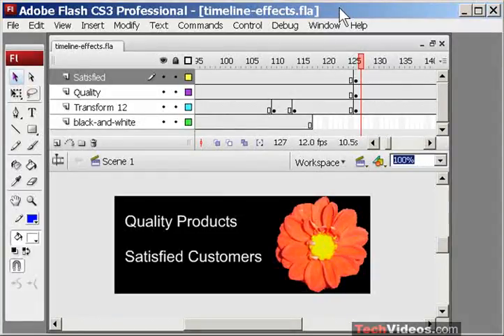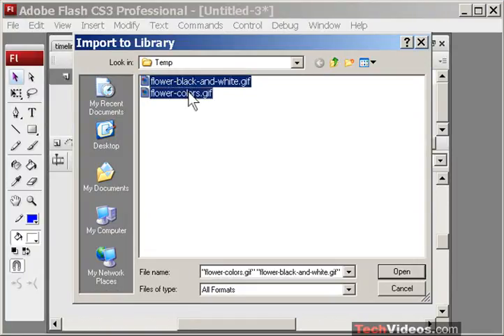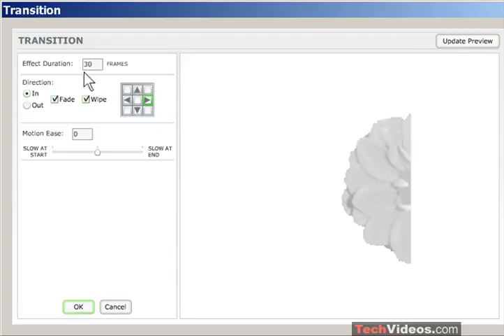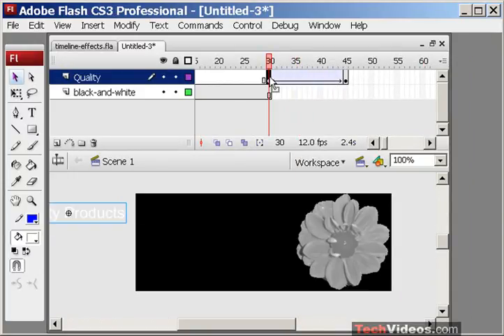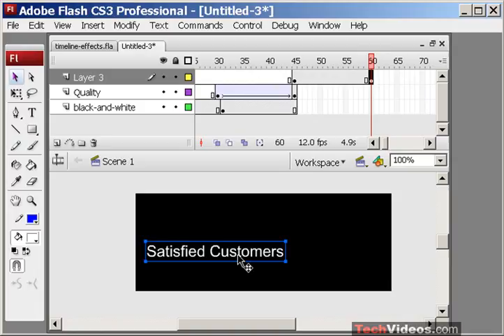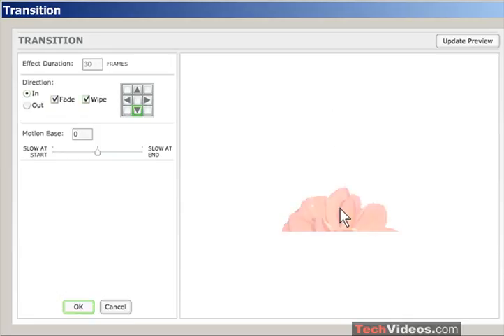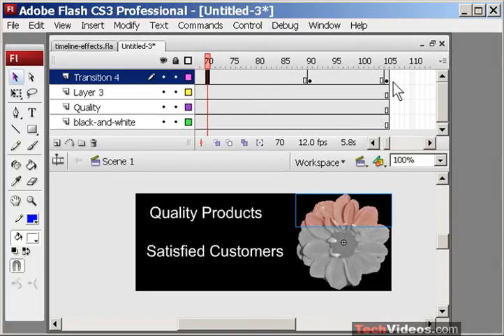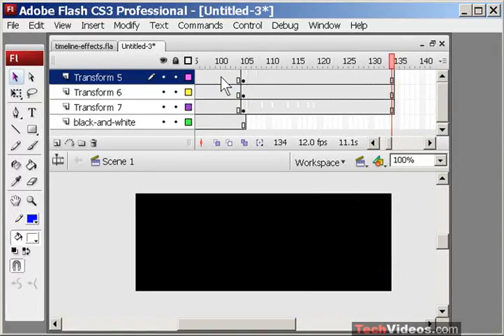22 timeline effects